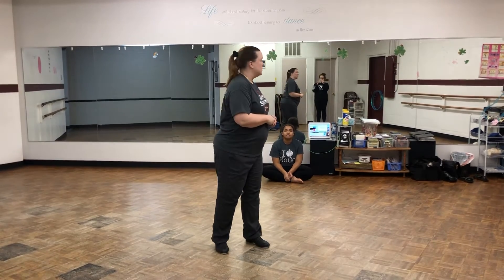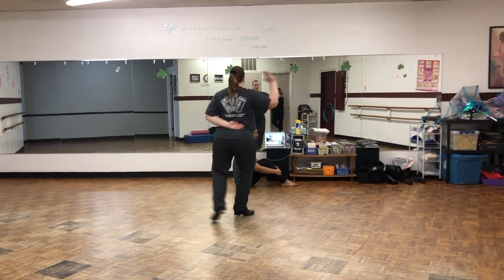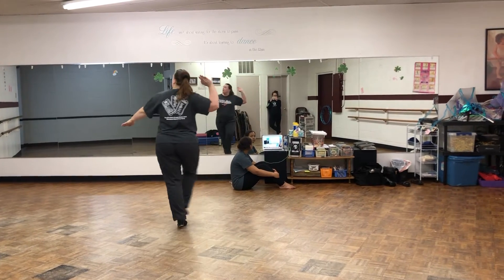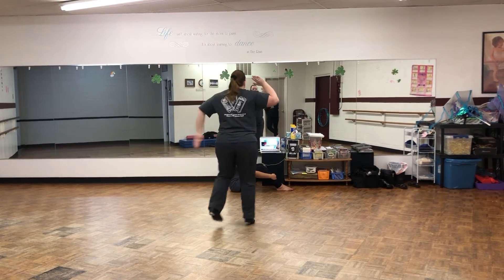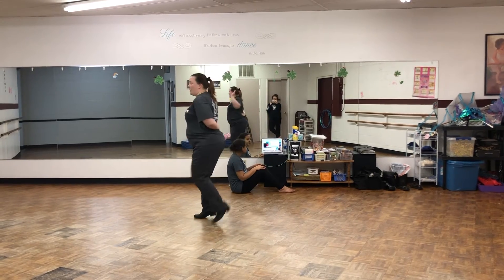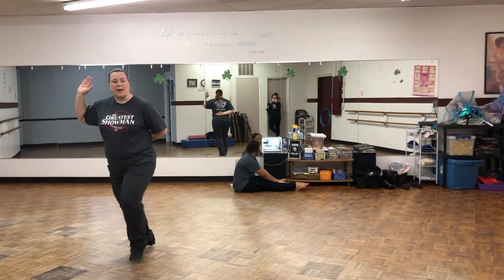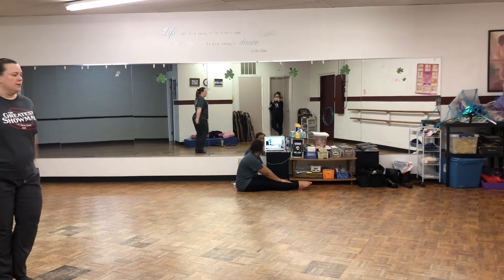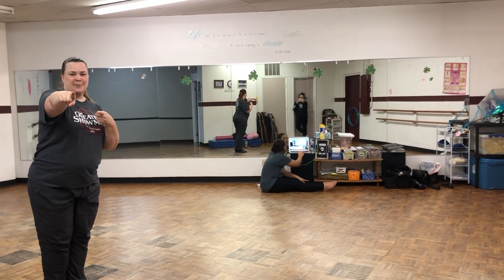3/19 Class - Gimme Chocolate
Practice your dance! Your timing and feet should match mine. 😘